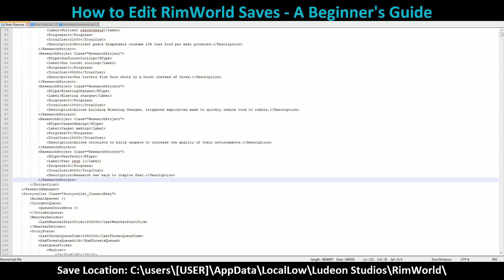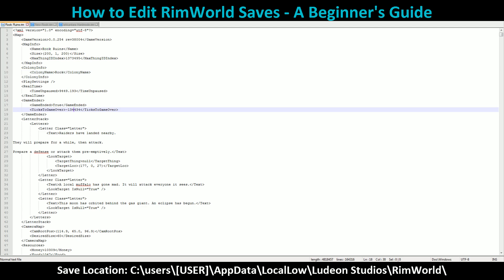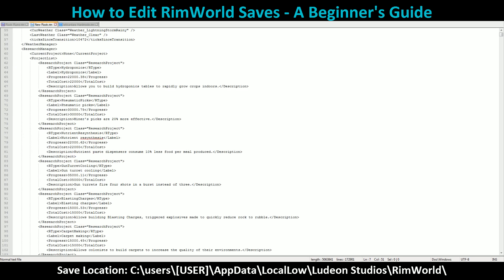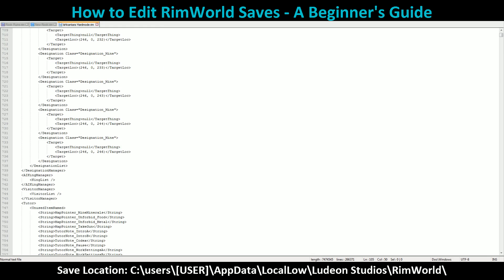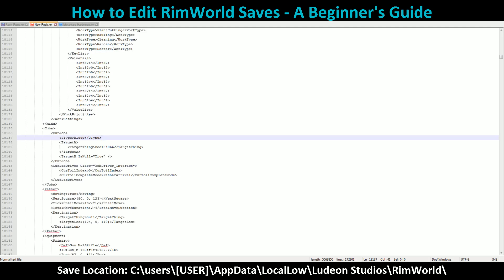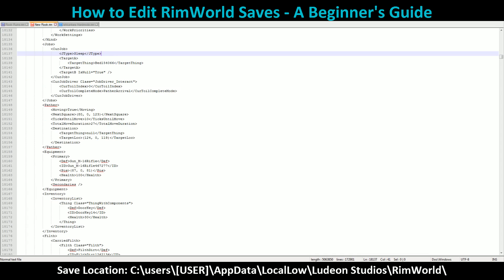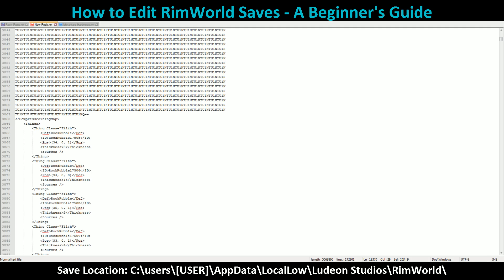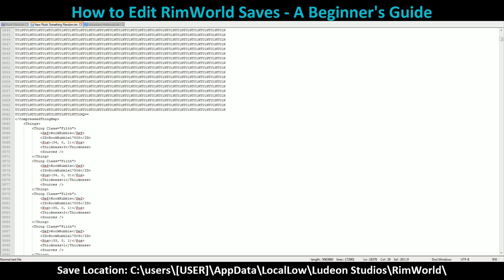OUTDATED: RimWorld Save Editing - Pre-Alpha Guide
**UPDATE: This video is for RimWorld 254b, not entirely accurate as of RimWorld Alpha 1.**

Hello everyone, this is a brief video on how to edit a RimWorld save file. It doesn't go into great details, just covers all the little things you probably want to know, like how to change skills, add resources, and what areas of the file you should steer clear of (because changing them would break your game most likely).

And of course, it's not my problem if you break your game editing the save file (if you break your entire game actually, that's impressive).

As promised: Storytellers are as follows:
"Storyteller_Friendly" = Phoebe Friendly
"Storyteller_ClassicEasy" = Chill Callie Classic
"Storyteller_ClassicNormal" = Cassandra Classic
"Storyteller_ClassicHard" = Tough Kassandra Classic
''Storyteller_Random'' = Randy Random